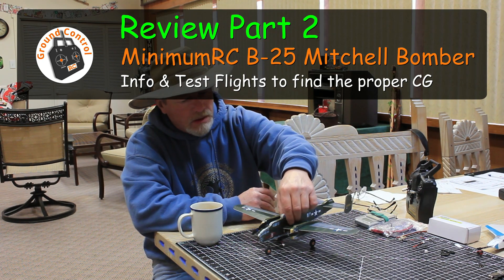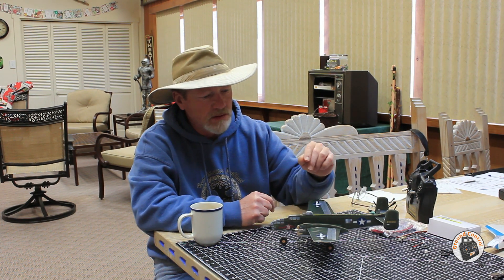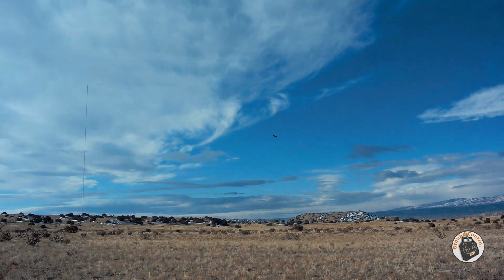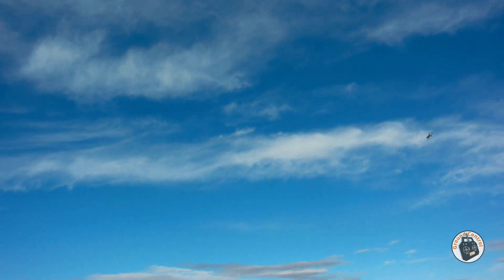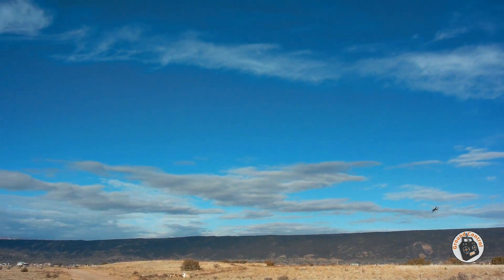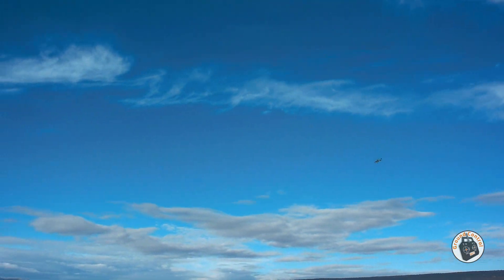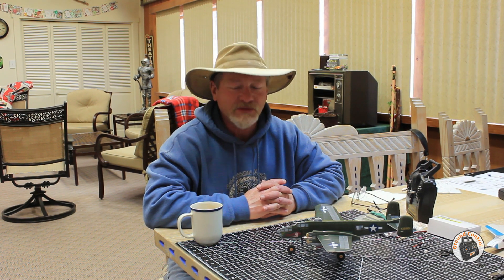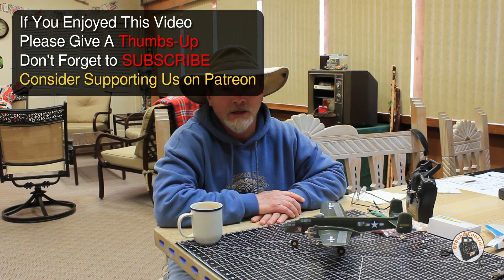Review Part 2 - MinimumRC Micro B-25 Mitchell Bomber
00:00 Intro & Info
03:12 Test Flight 1
05:44 Test Flight 2
07:59 Summary

This Plane is Courtesy of MinimumRC!

In this Review Part2, it's all about finding the correct CG, Dual Rates, & EXPO.
Since the initial flights were all performed in a Tail Heavy Condition, and the first (2) flights were with the incorrect Props, I wanted to perform some more flights to get the CG Dialed in and with the Proper 65mm Props.
I just about have it where I want it but I have a limited number of batteries for this Plane so it will take a couple more Flight Sessions to get it flying just the way I want.
I need to increase the Deflection on the Elevator and get more Resolution on the Ailerons.
I think I now have the CG where it needs to be with a Neutral Balance.
After I get this Plane all Dialed-In, I will provide a Tips Video covering the Build, CG, and Control Surface Delfection recommendations.

MinimumRC B-25 Mitchell Bomber Info

Material = KT Foam Board (2mm thick)

[ Weight ]

Airframe w/Landing Gear = 16.7g
Battery = 6.6g
Electronics = 17.0g
AUW = 40.3g

[ Thrust ]

***The Stock Props were supposed to be 65mm, not 60mm.
These Thrust numbers are using the 60mm Props I received, however, at the time I beleived they were 65mm Props.
It just goes to show always verify everything including the Props.
I would venture to say the 65mm Props I installed provide approx. 40g of Thrust, or slightly less than a 1:1 Thrust-to-Weight Ratio.
The 65mm Props will add a slight amount of weight over the 60mm Props.
The AUW with the 65mm Props is: 41.3g

Motor (720 w/60mm Prop) = 17.0g
Total Thrust = 34g

Legal